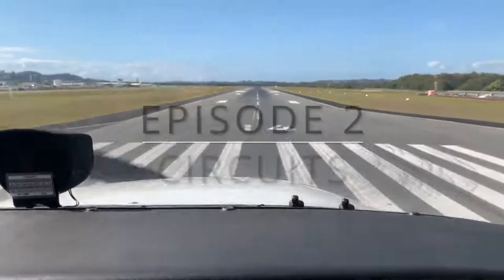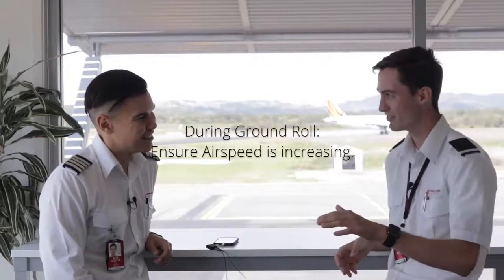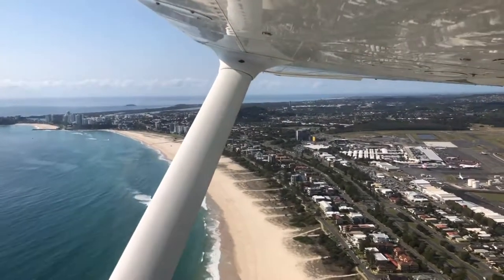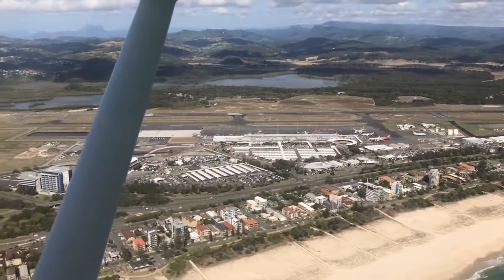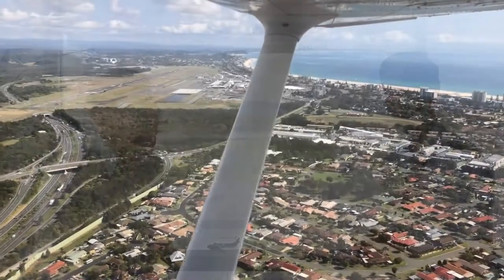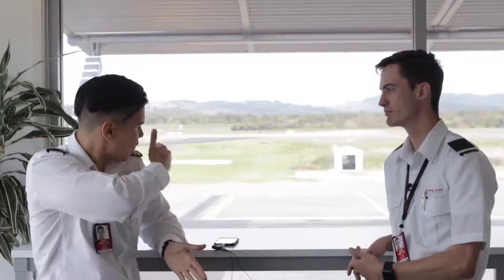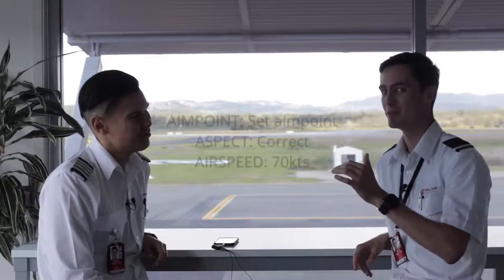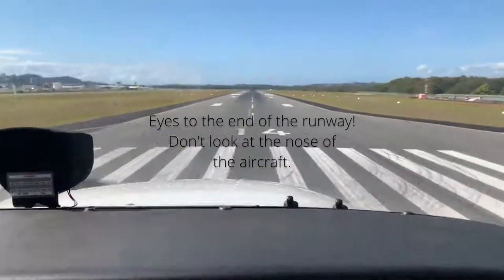What are Circuits? | Flying a good aerodrome circuit pattern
Erol and Christian have an informal discussion about flying a circuit pattern around an aerodrome.

Circuits are flown during the normal course of take-off and landing. Flying a good circuit pattern is a key skill to master as a pilot. The pattern consists of a rectangle flown either to the left (usually left) or right of the runway. Therefore, the pilot will take off, fly around the runway and return for a landing. It is a basic procedure, yet one that is regularly used and improved to meet the requirements of daily weather and traffic conditions.

The recording consists of footage that was captured during both right and left circuits at the Gold Coast Airport. When right circuits are being flown, a caption will be shown to help avoid confusion.

This is not an entire lesson, but simply an informal discussion!